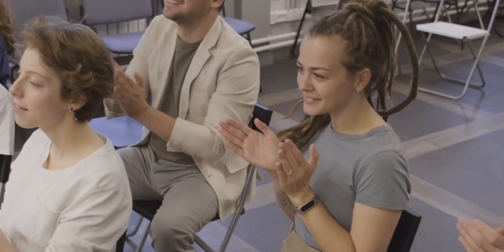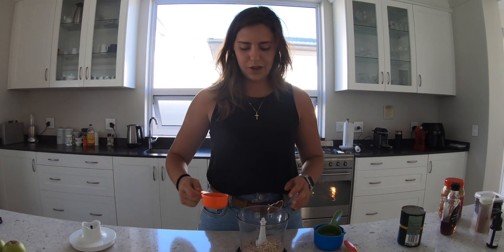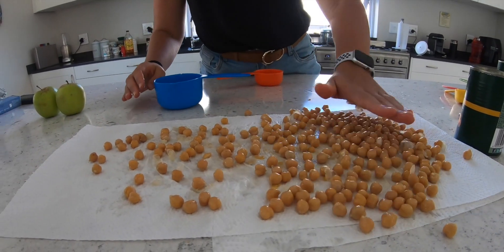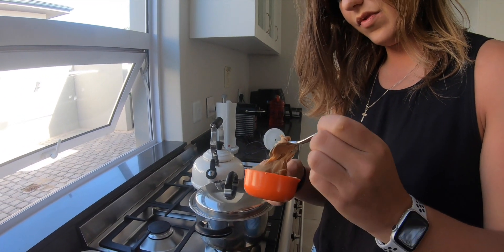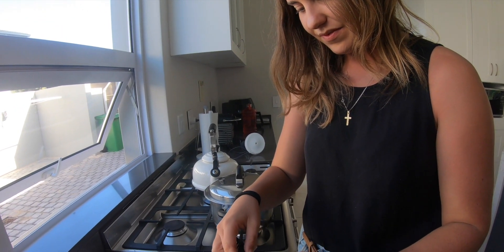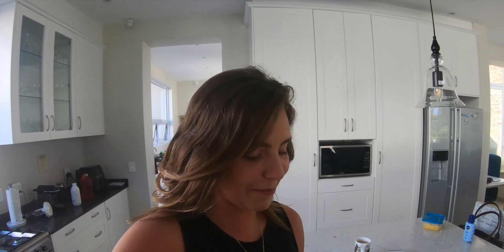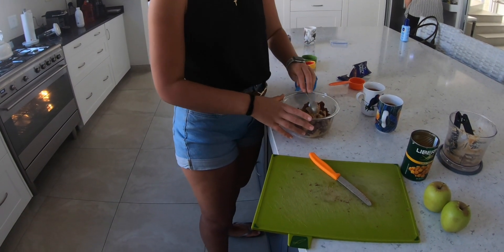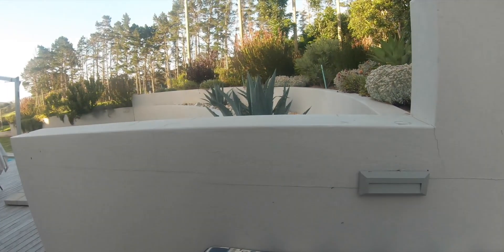How to make CHICKPEA COOKIE DOUGH|| A healthy cookie dough recipe with chocolates and cranberries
Chickpea cookie dough recipe:
Ingredients:
1 and a 1/2 cups chickpeas (dried with skins removed)
1/4 cup peanut butter/ nut butter
3tbsp oat/ almond flour
2 tbsp maple syrup
1/2 tsp cinnamon
1/4 tsp salt

Add ins:
3/4 cup dried cranberries/ raisins
60g chocolate or 1/4 cup of chocolate chips

Method:
Blitz all ingredients together in the food processor. Add a tbsp of milk for a smoother consistency

Stir add ins into the cookie dough mixture and place in the fridge for an hour.

Roll the dough into balls and place on a baking tray and press down with a fork

Bake in the oven for 15- 20 minutes

Allow cookies to cool for 15 minutes